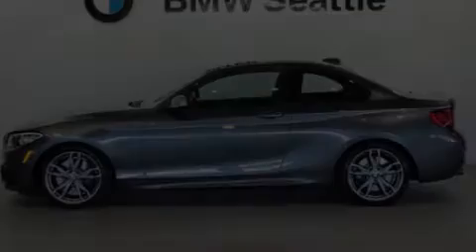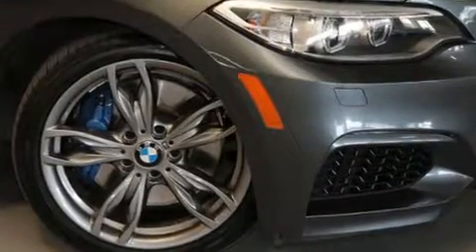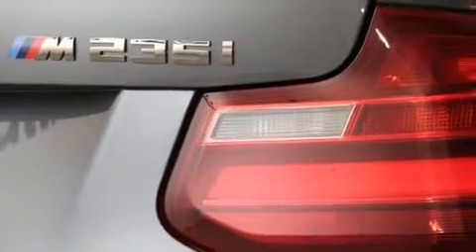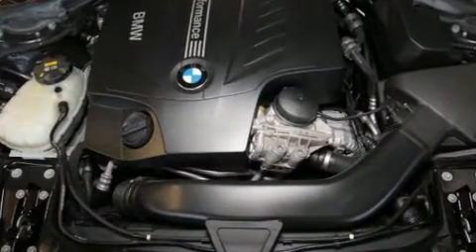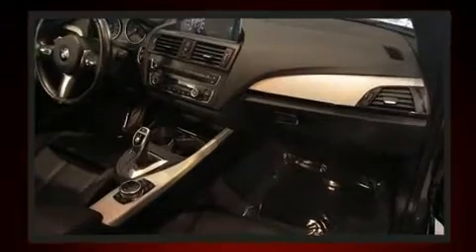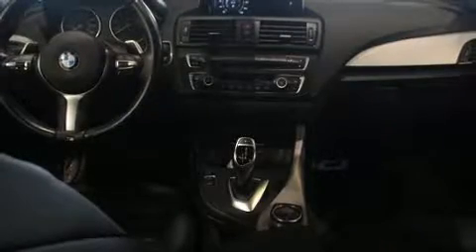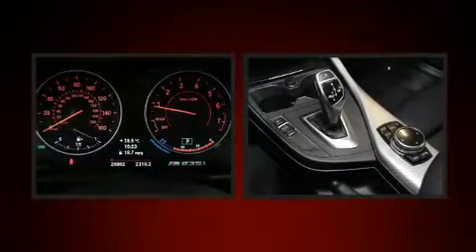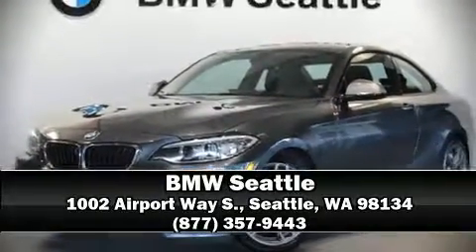2014 BMW M235i in Seattle, WA 98134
BMW Seattle
1002 Airport Way S.

Treat yourself to a test drive in the 2014 BMW M235i. This 2 door, 4 passenger coupe still has fewer than 30,000 miles! BMW made sure to keep road-handling and sportiness at the top of it's priority list. It features an automatic transmission, rear-wheel drive, and a 3 liter 6 cylinder engine. A turbocharger further enhances performance, while also preserving fuel economy. Top features include power windows, a tachometer, a leather steering wheel, a trip computer, heated door mirrors, rain sensing wipers, remote keyless entry, and air conditioning. With high intensity discharge headlights illuminating your path, you'll always appreciate maximum visibility. For drivers who enjoy the natural environment, a power moon roof allows an infusion of fresh air. Passenger security is always assured thanks to various safety features, such as: dual front impact airbags, front side impact airbags, traction control, brake assist, anti-whiplash front head restraints, a panic alarm, an emergency communication system, and 4 wheel disc brakes with ABS. For added security, dynamic Stability Control supplements the drivetrain. This vehicle has achieved Certified Pre-Owned status, by passing BMW's rigorous certification process. Our aim is to provide our customers with the best prices and service at all times. Stop by our dealership or give us a call for more information.